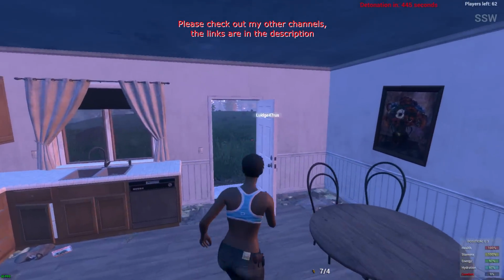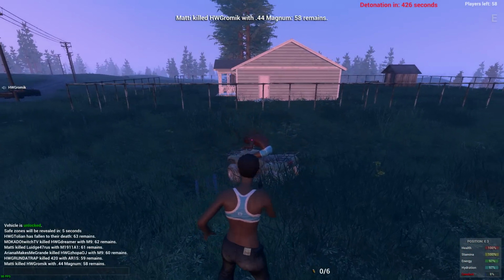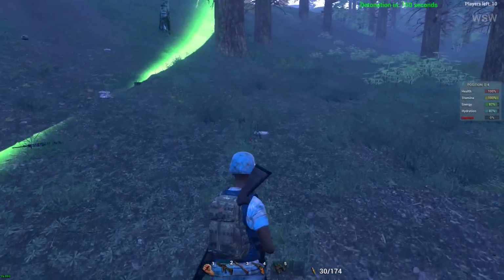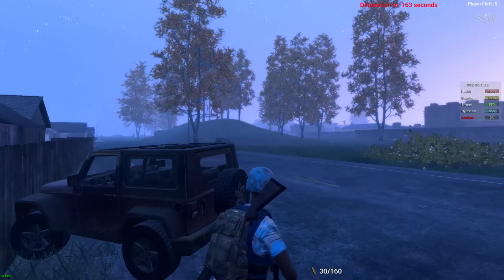H1Z1 - Ignition - New Kotk mode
I have been focusing on Planetside 2 on this channel in the past

My ESF loadouts

ESF playlist for tips and tutorials

Infantry playlist for tips and tutorials